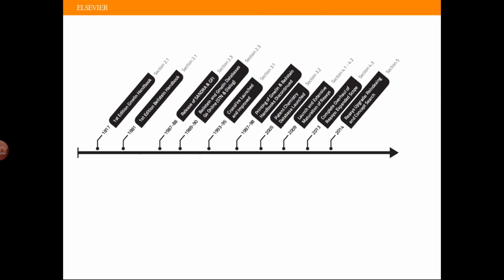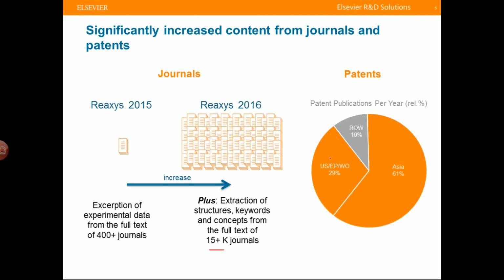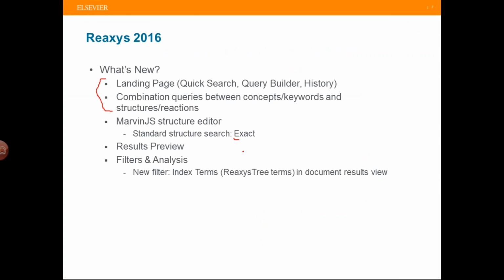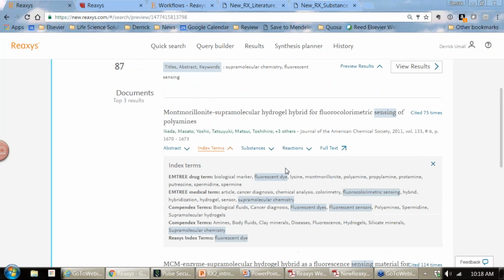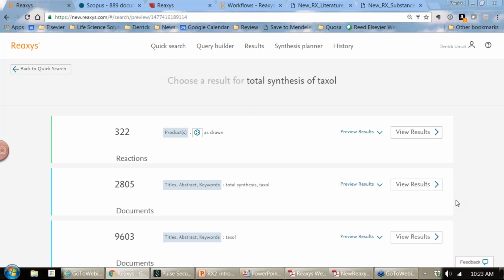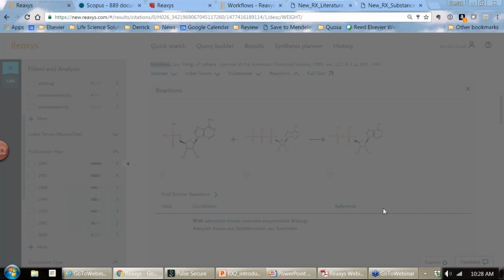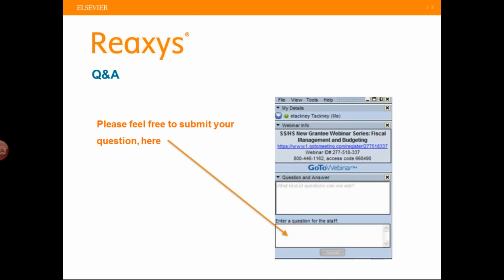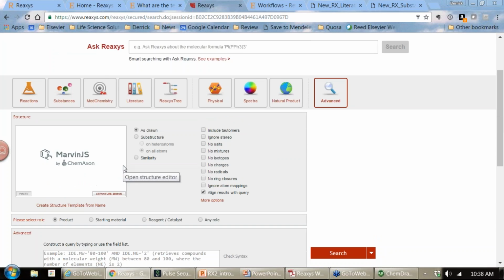NEW Reaxys - What you need to know